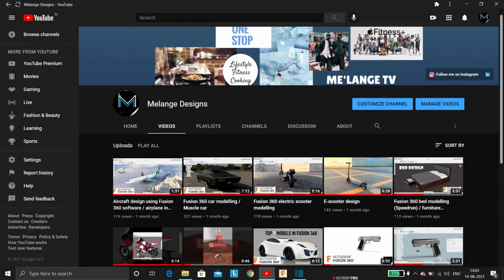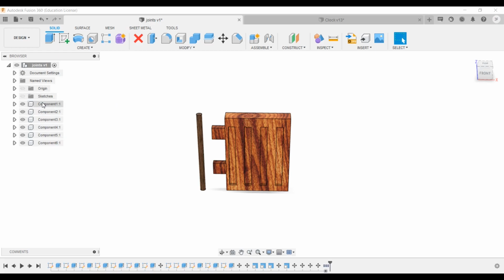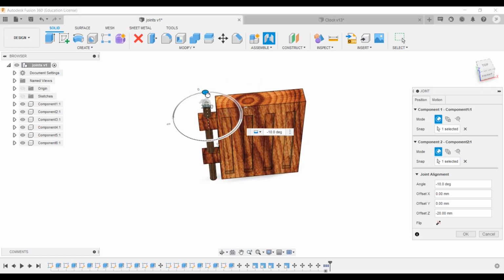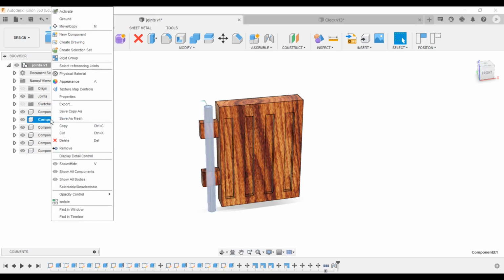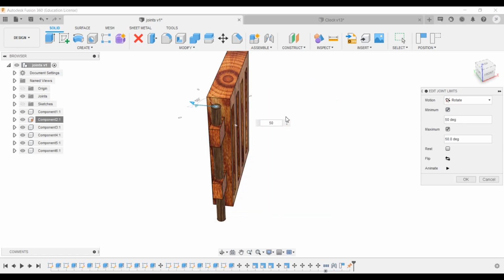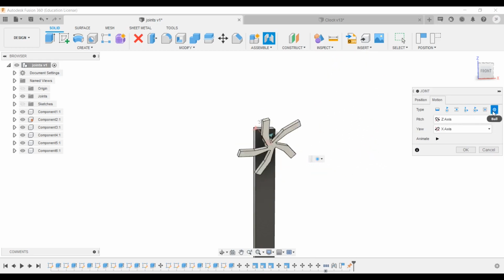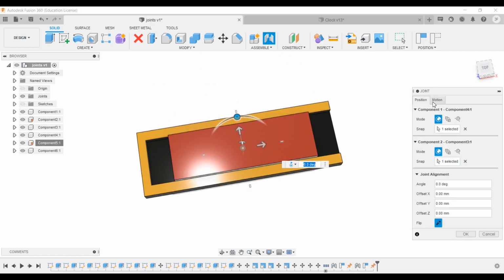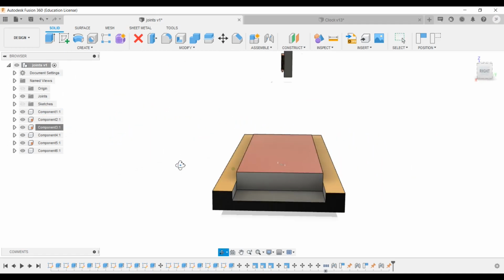Fusion 360 - Joints motion and assembly / How to add joints with motion in Fusion 360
This is an educational video on how to add joints and motion for creating assemblies in Fusion 360 software.